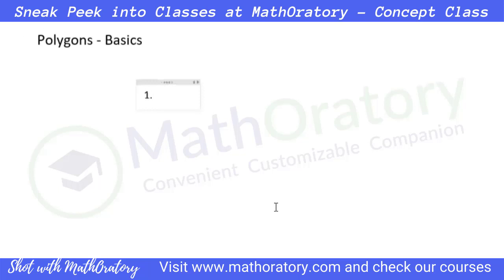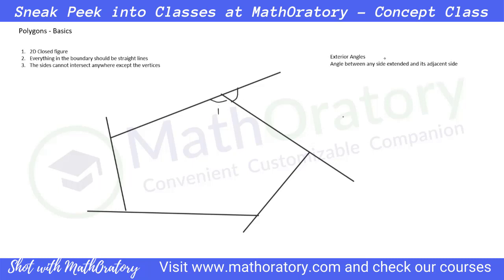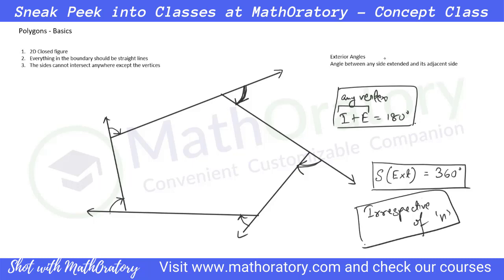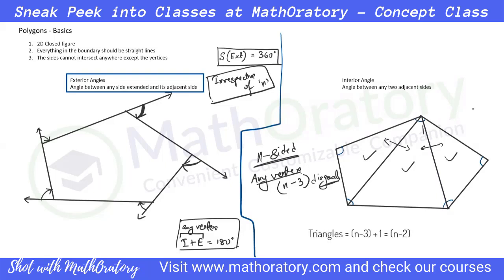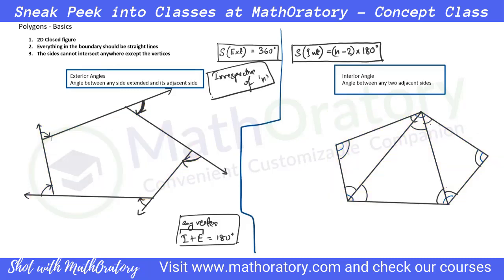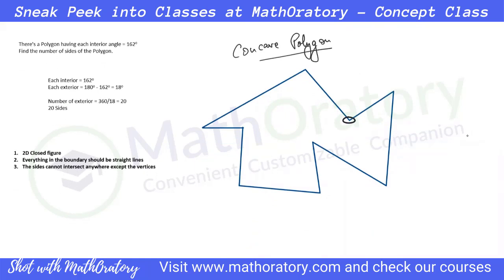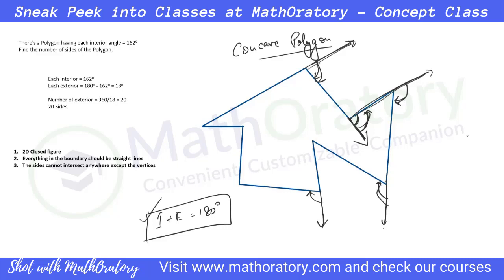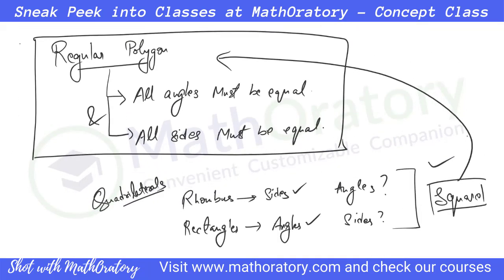Concept Class - Polygon Basics | QA Preparation by MathOratory | Session by QA 100 Percentiler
Lesson contains Basic ideas one needs to know regarding Polygons for cracking any aptitude based test. This is a lesson extracted from our Full Course